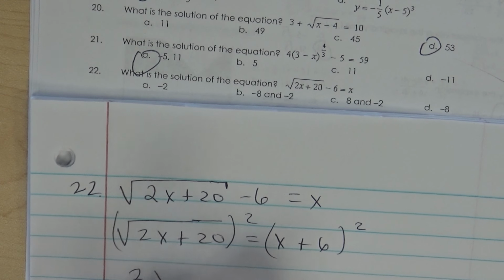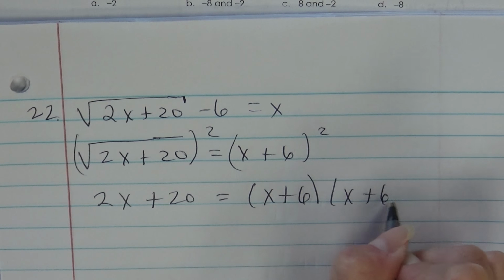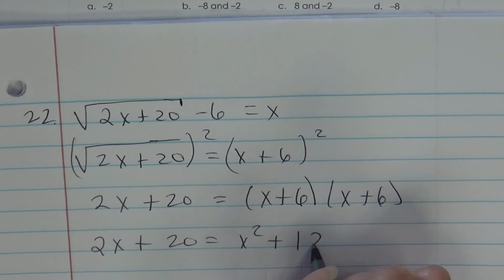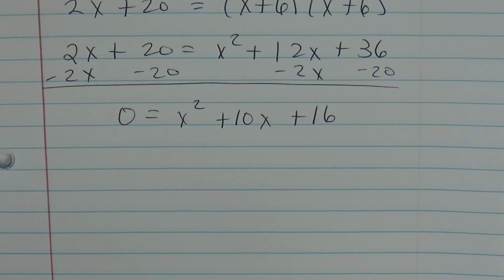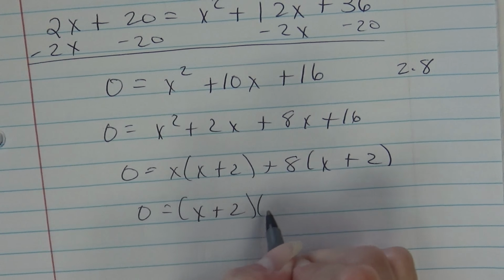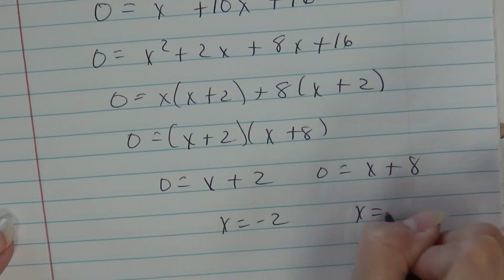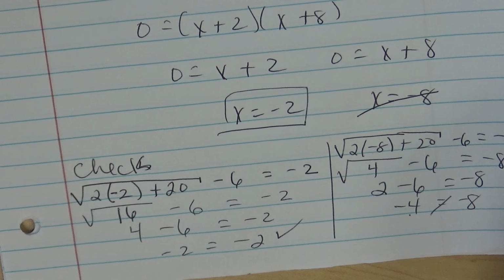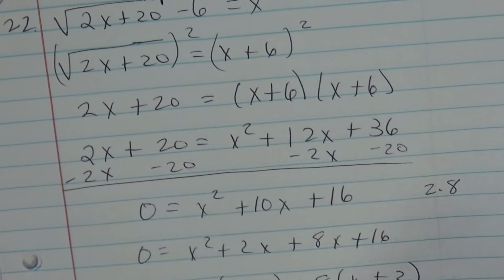Exam Review Question 22